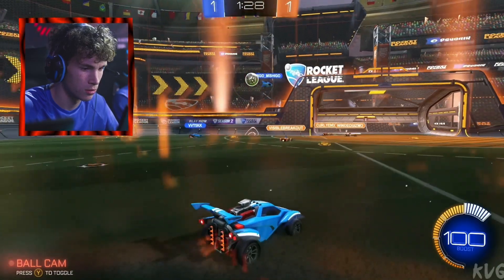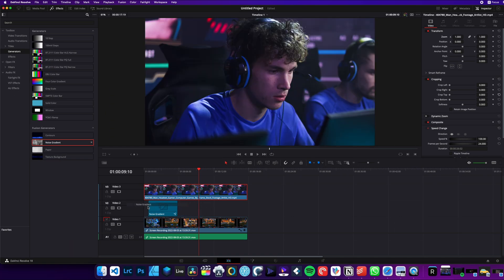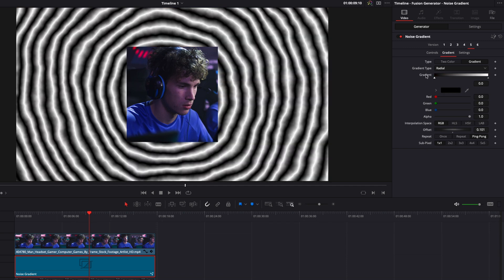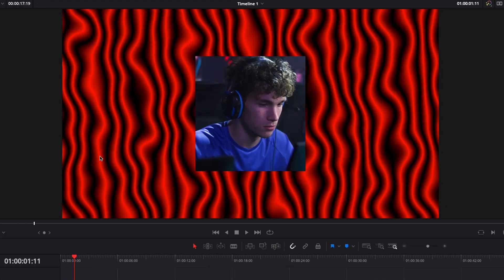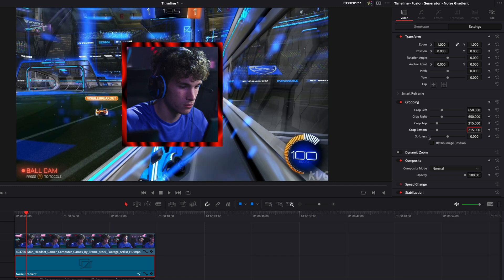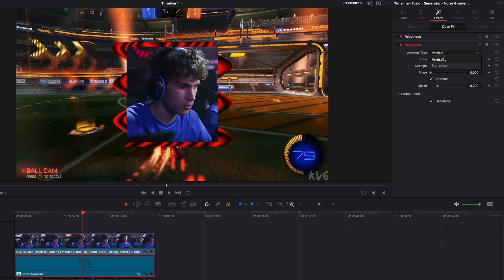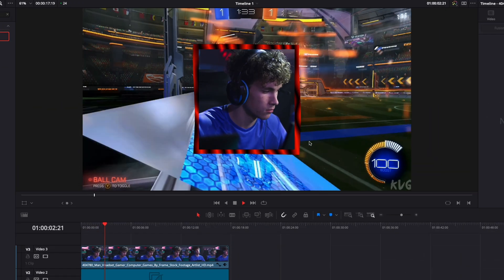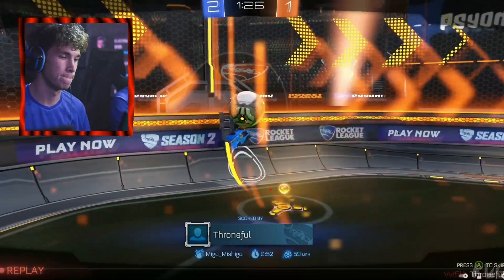Make an Animated Streamer Frame in Davinci Resolve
In this Davinci resolve tutorial I'll share with you how to make an animated streamer frame or background, for this example I'm trying to re-create something similar to Pewdiepie frame. It's not exactly the same, but it's as close as I can get using only the Edit Page. There's a bunch of other pre-animated background option that you can use to create your own frame.

I've provided timestamps so you can easily jump between sections:

00:00 - Intro
00:10 - What you need to create this effect
00:55 - How to crop and re-size your video
01:10 - How to create the frame with the noise gradient
03:00 - How to make the frame wiggle